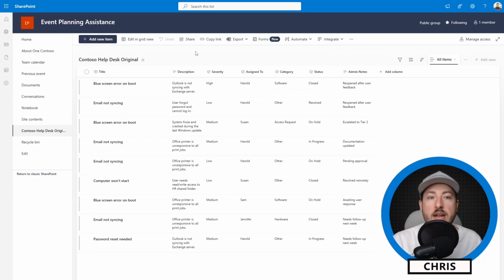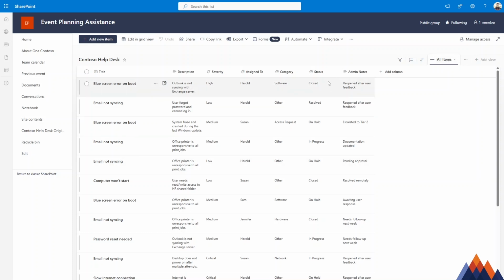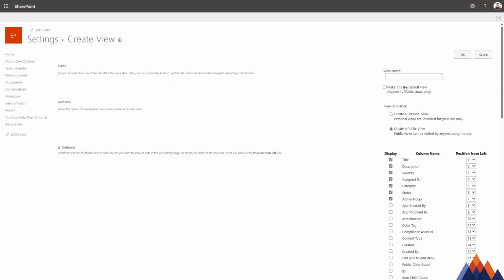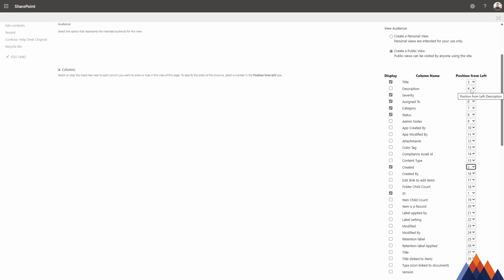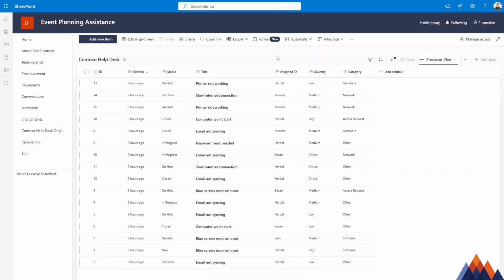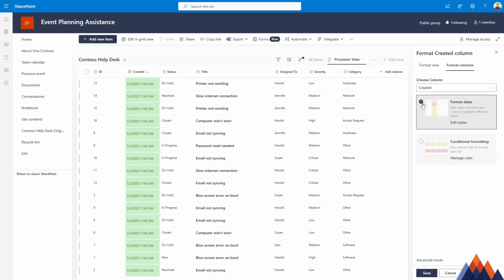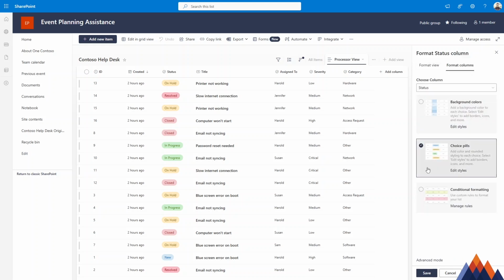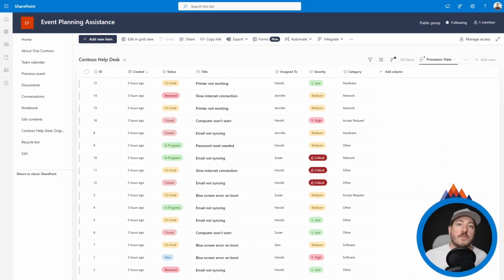Introduction to SharePoint List Views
In this video we'll discuss how to create different views of your SharePoint list. We'll go over filtering, ordering, adding/removing columns, and applying conditional formatting to help ensure your list is as useful as possible for your team.